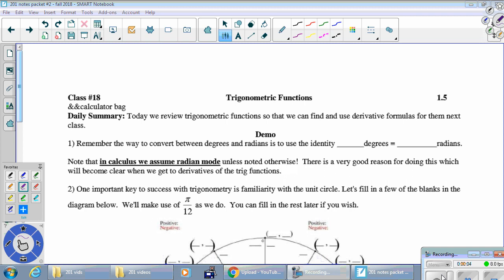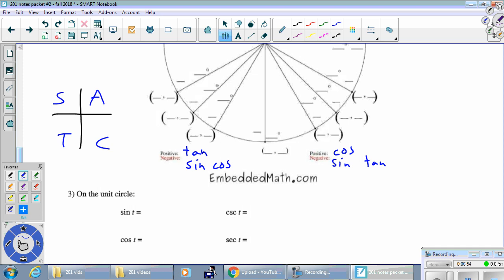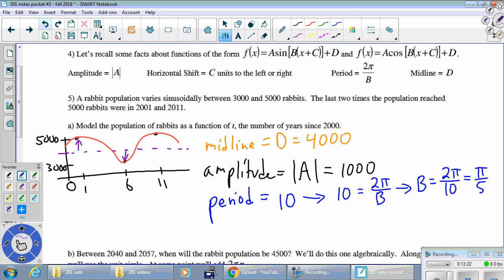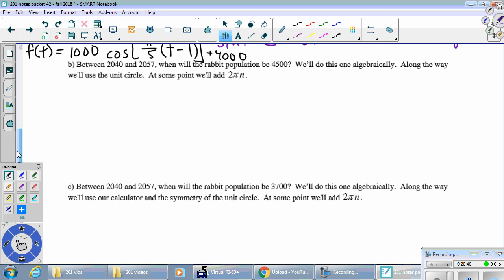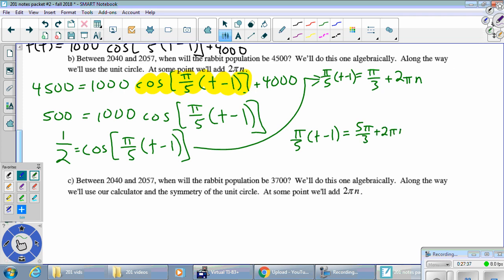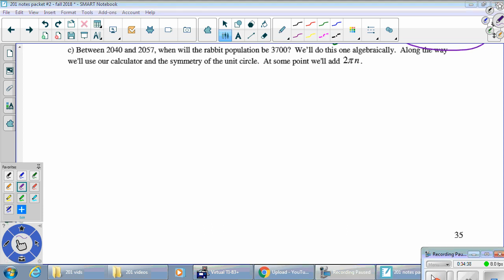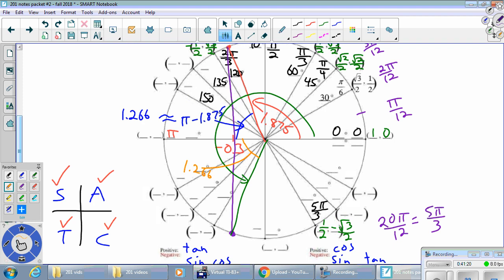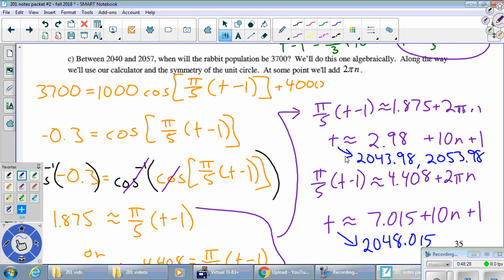201 lesson 18 demo